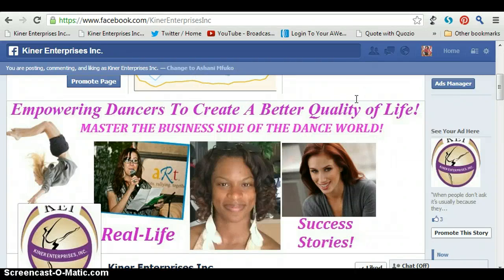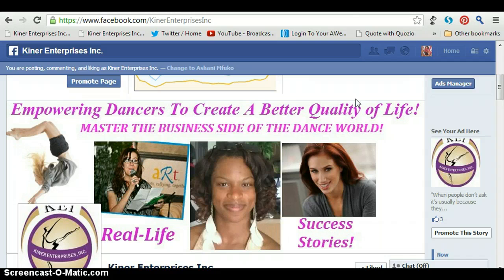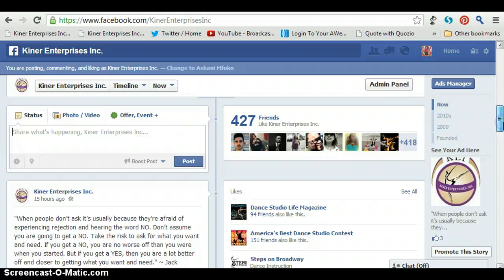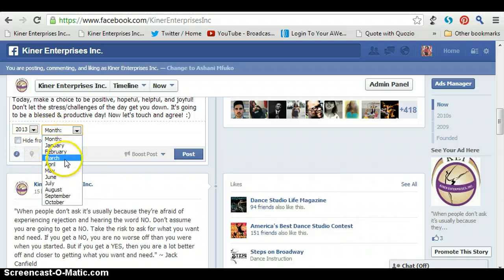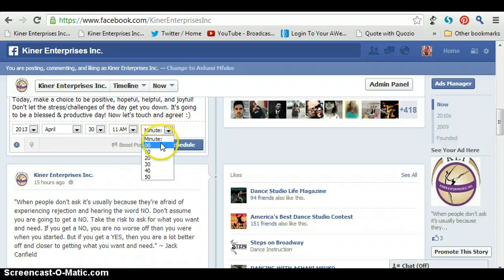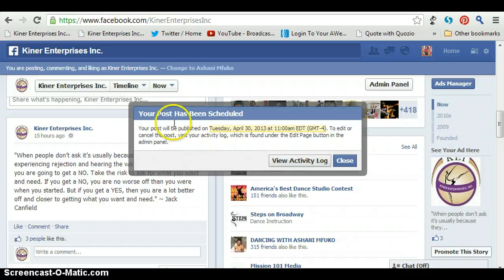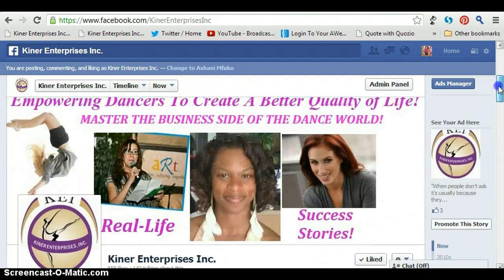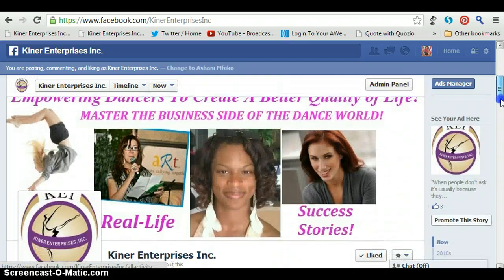How To Schedule Your Facebook Posts In Advance - April 2013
In this video I show you how to schedule your Facebook fan page posts in advance, right on Facebook. No need to use a third party to do this. It's quick, and it's easy.